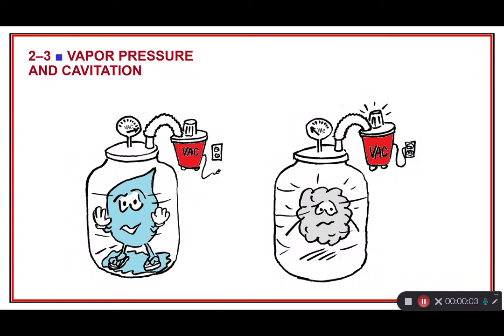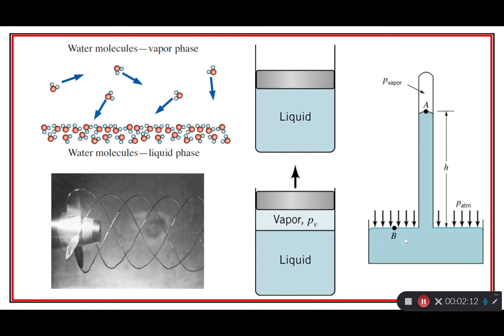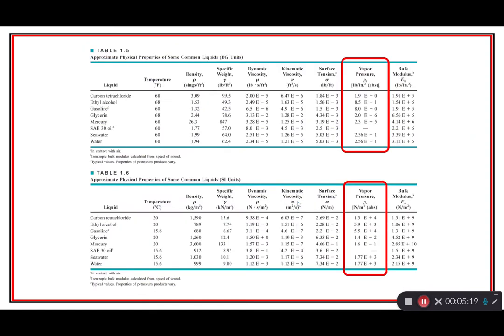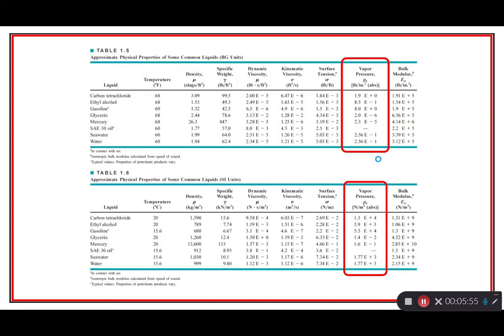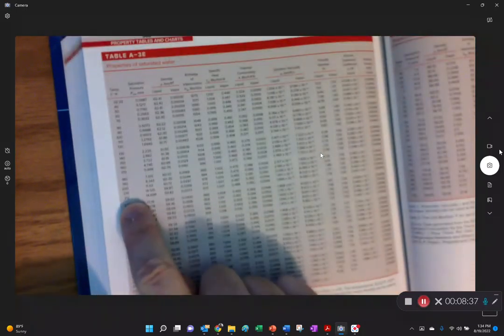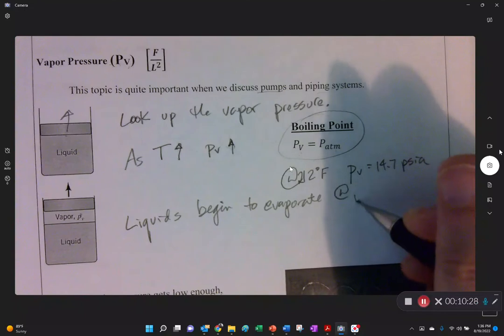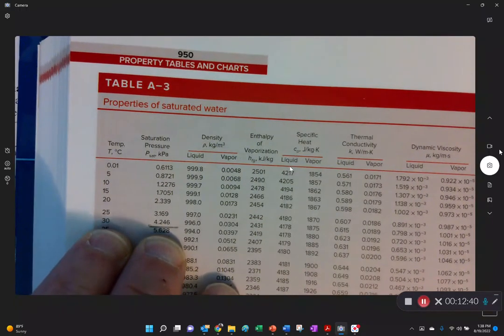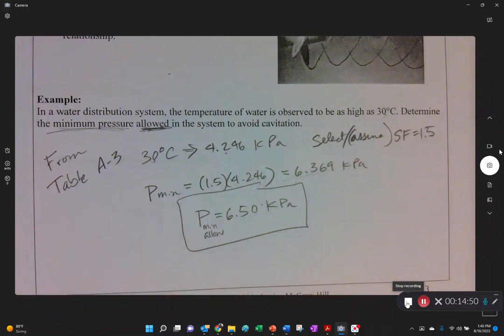F22 ME340 Fluid Mechanics Class 2 Video 3 Vapor Pressure and Cavitation